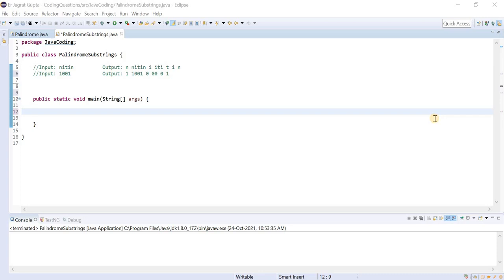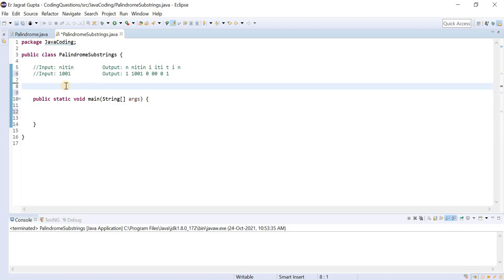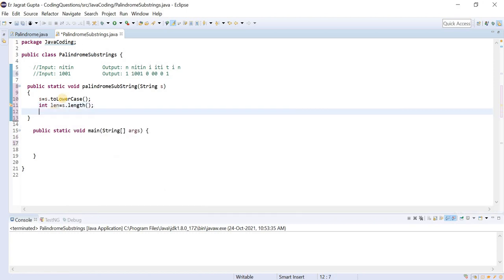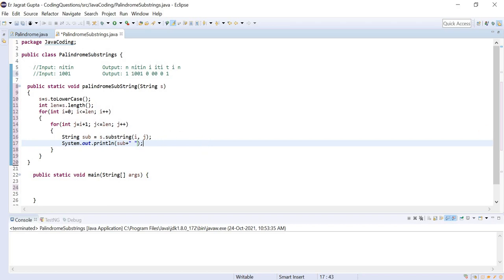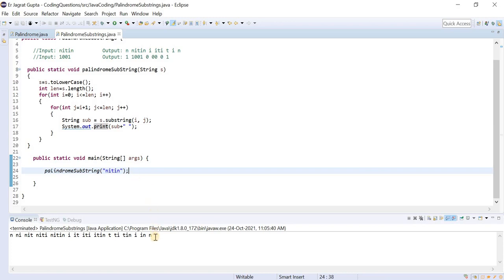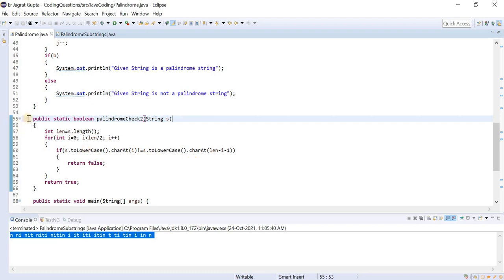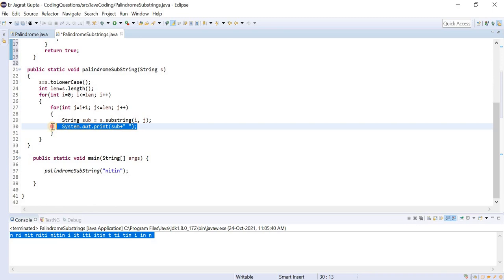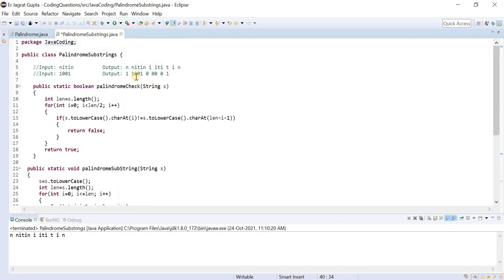Extract Palindrome Substrings from String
Hello Guys !

In this Video, we will solve another interesting problem i.e. EXTRACT PALINDROME SUBSTRINGS FROM STRING.